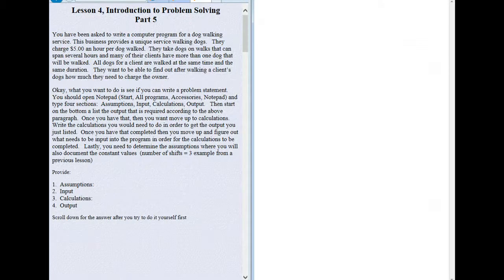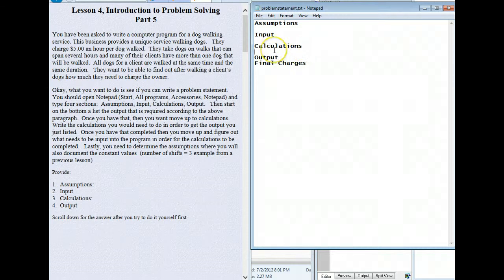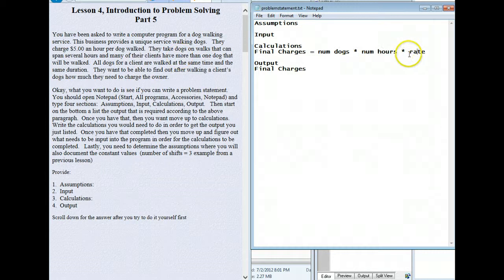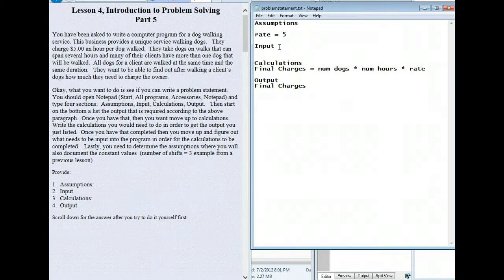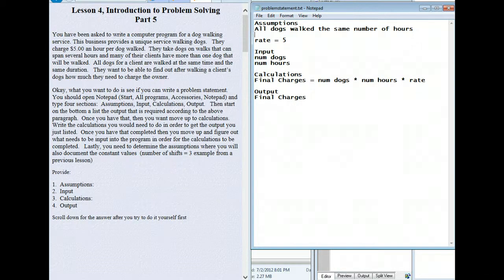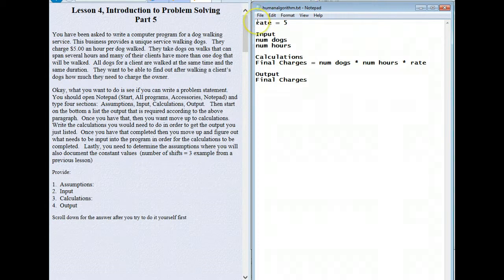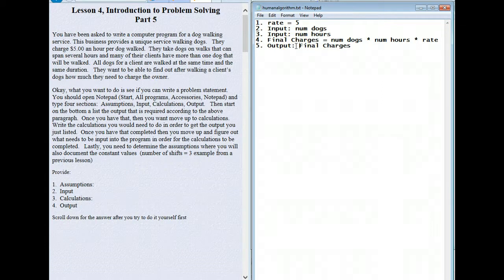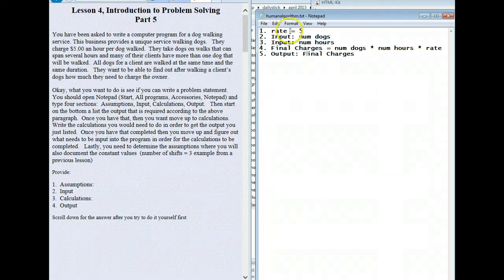Javascript: Dog walking, problem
Dog Walking program.  How to break down the problem into a problem statement and human algorithm